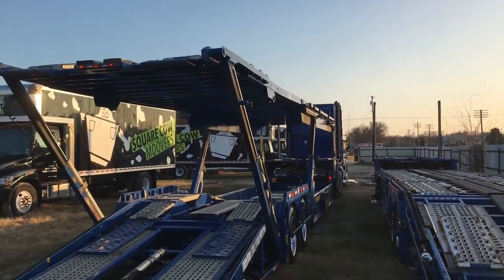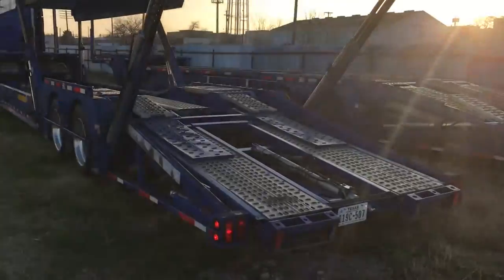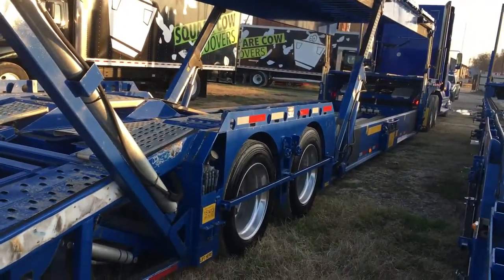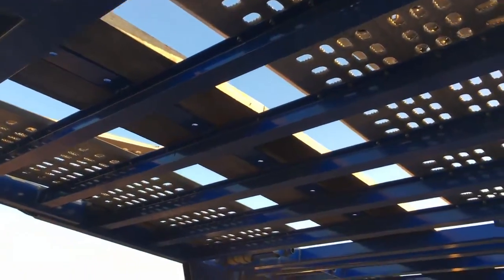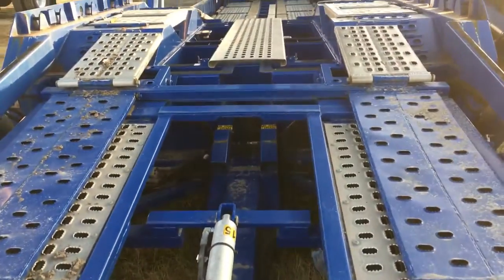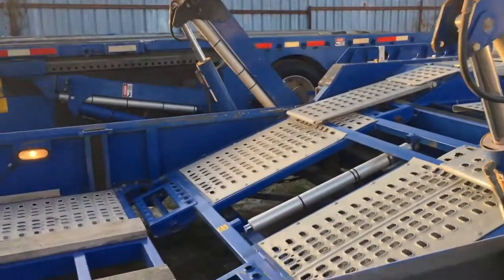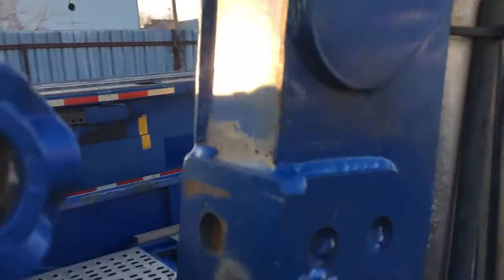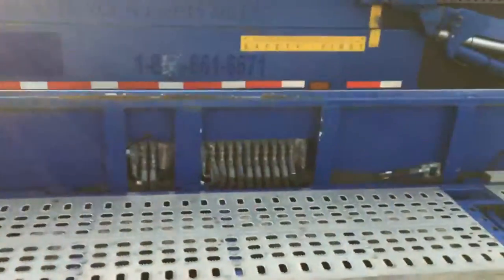2012 Cottrell 8 Car Hauler High Mount Trailer Part 1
2012 Cottrell 8 Car Hauler High Mount Trailer